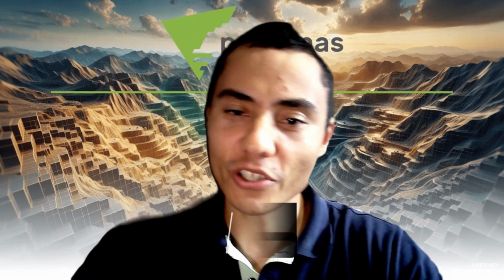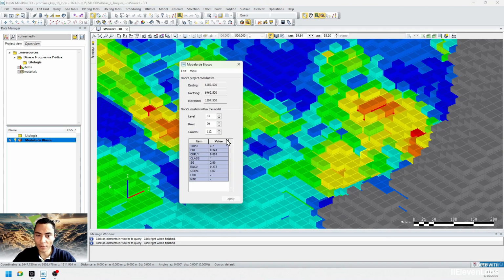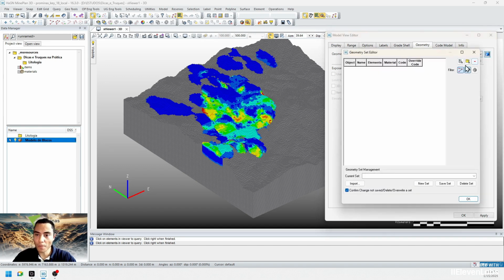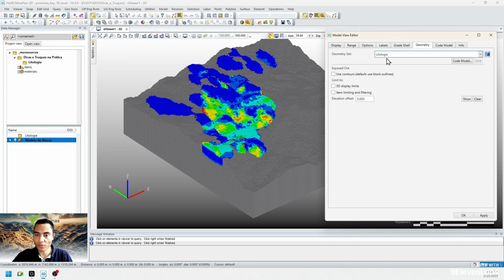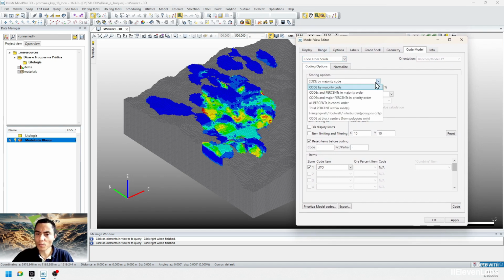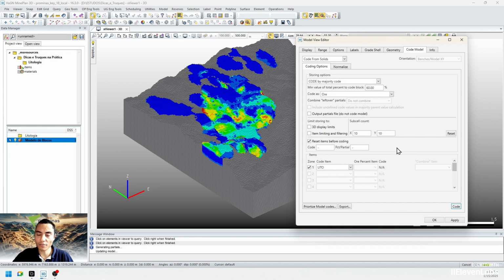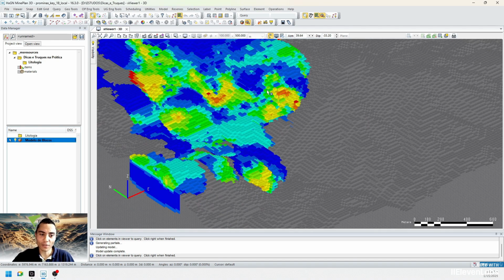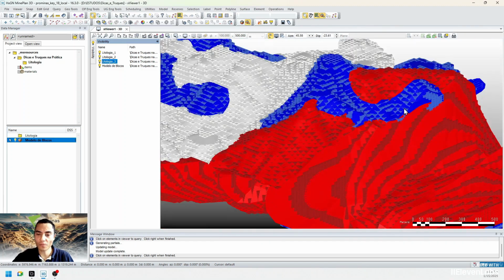How to code a solid in Block Model MinePlan? | T&T in Practice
✅⛏️ Tips & Tricks in Practice | Episode 01

In MinePlan (old MineSight), modifying solids in the block model is essential for defining geological domains, mineralized zones and other features.

In this video, we show how to use the Model View Editor tool to specify lithology codes in a block model from a 3D solid.

Check out the step by step and start your modeling in MinePlan right now!